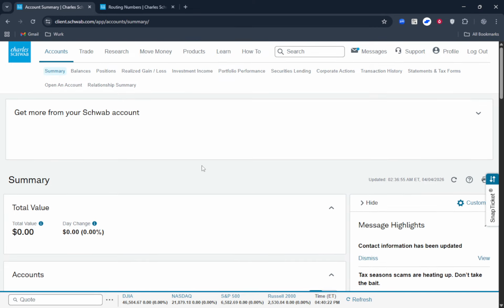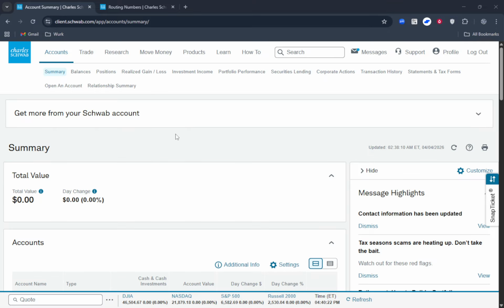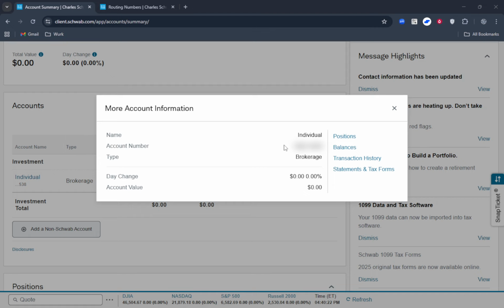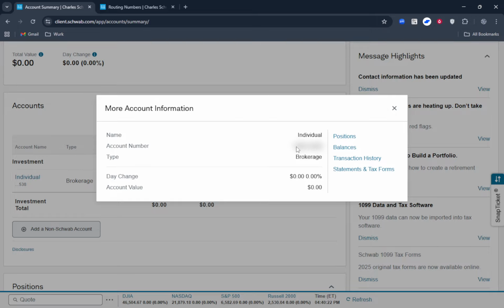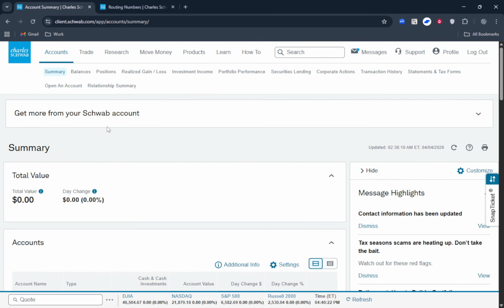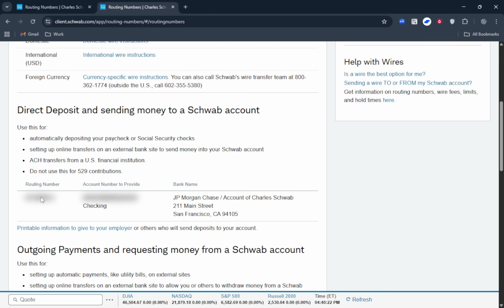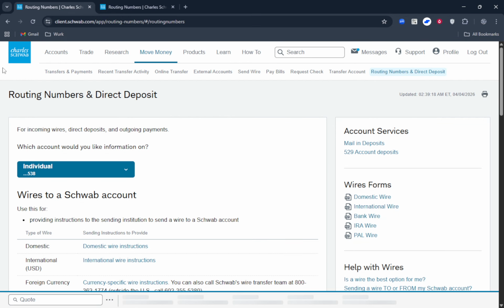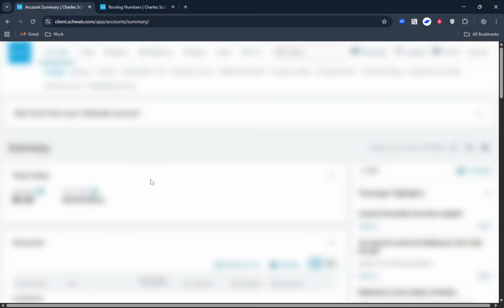How to Check Charles Schwab Account Number [2026 Full Guide]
How to Check Charles Schwab Account Number

In this video, we show you exactly how to check Charles Schwab account number to ensure you have the necessary details for electronic transfers, direct deposits, or account linking. We explore the process of navigating the secure account summary and individual profile settings within both the web portal and the mobile interface.

Maintaining immediate access to your routing and account information is essential for managing seamless capital movement between financial institutions. We discuss the importance of utilizing the platform’s security features to safely reveal masked sensitive data, ensuring that your full account identification is visible only when needed for administrative or funding purposes.

Technical Specs:
Software: Schwab.com / Schwab Mobile; Feature: Account Information & Profile Management